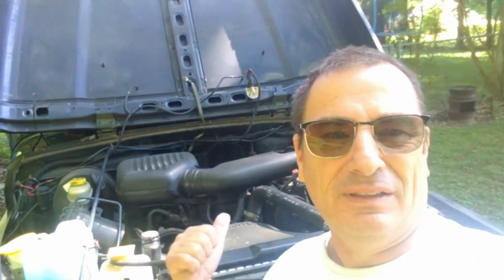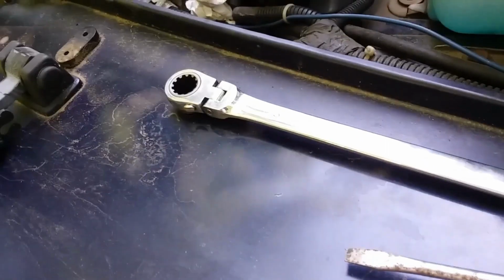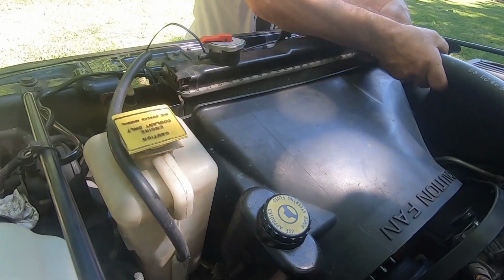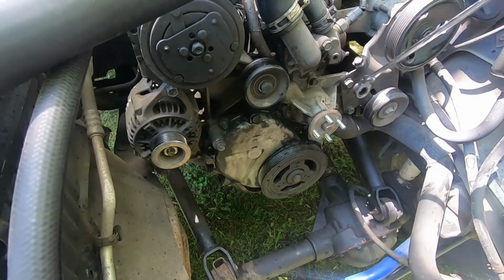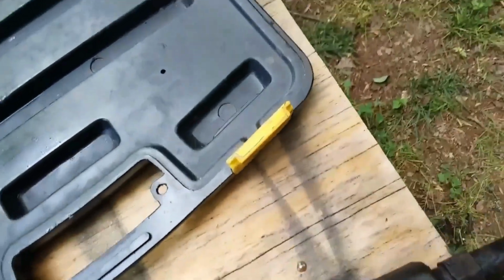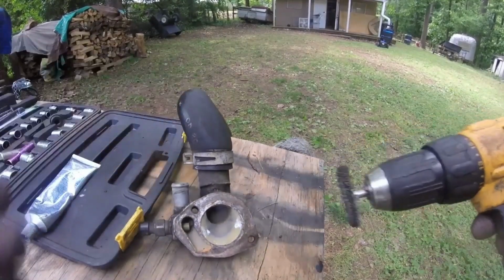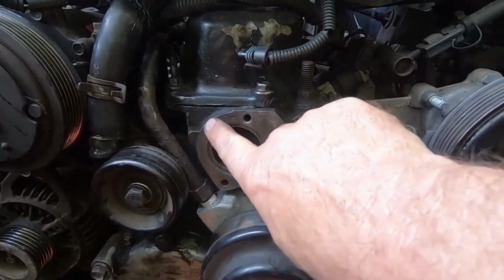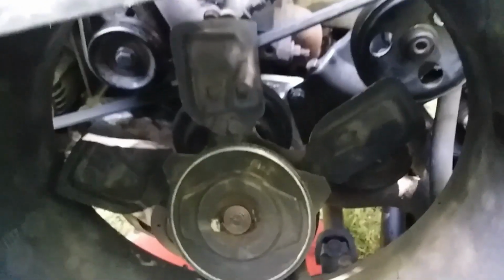Jeep 2.5 liter water pump replacement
Replacement of the water pump in a 1997 2.5 liter Jeep wrangler.